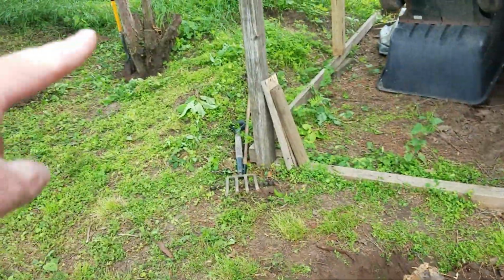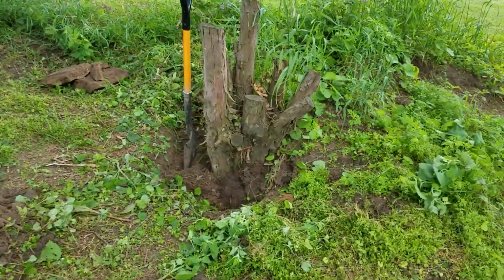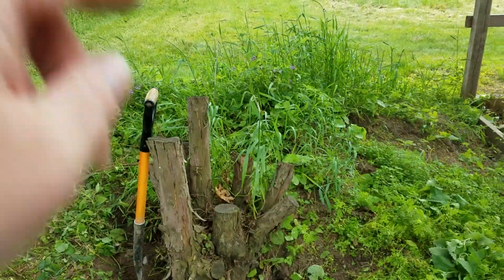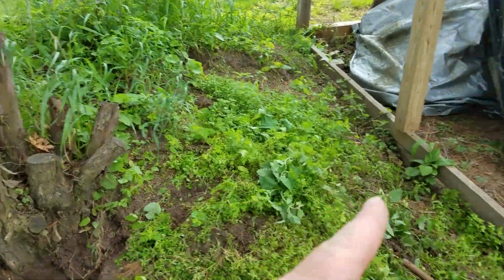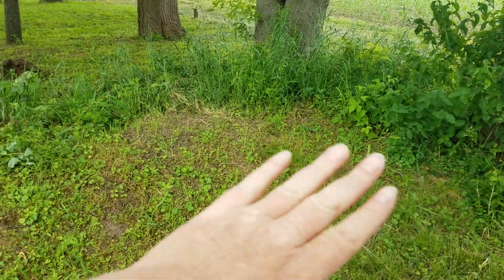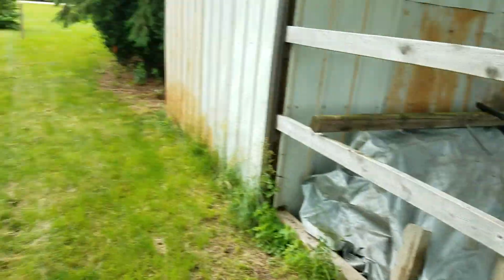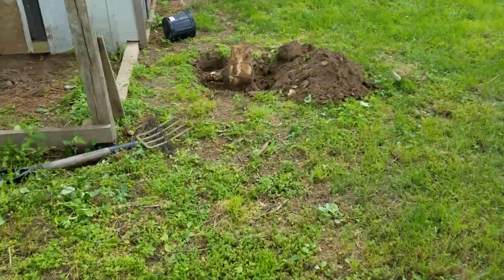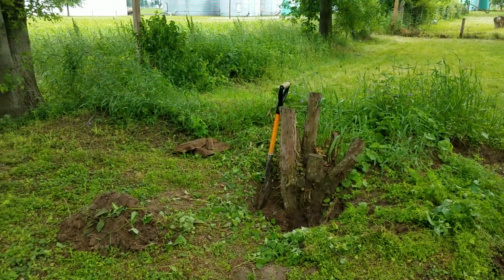New project reveal.......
Going to be beautiful.